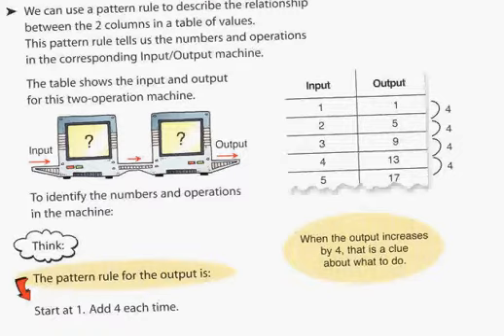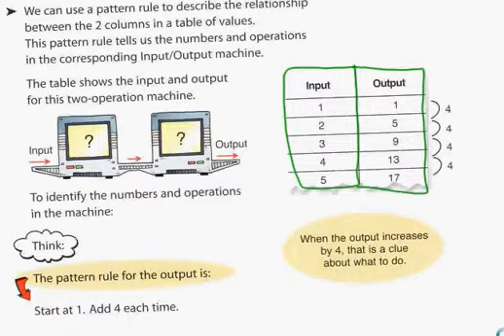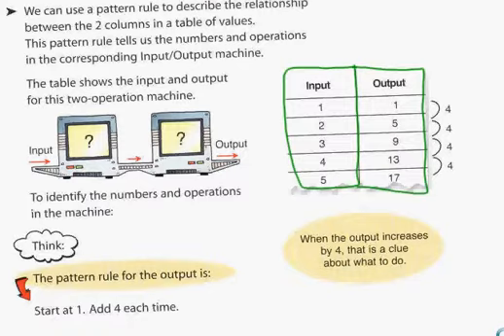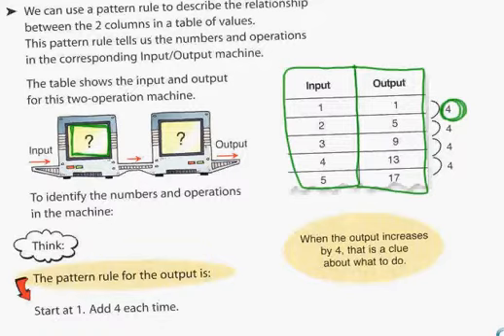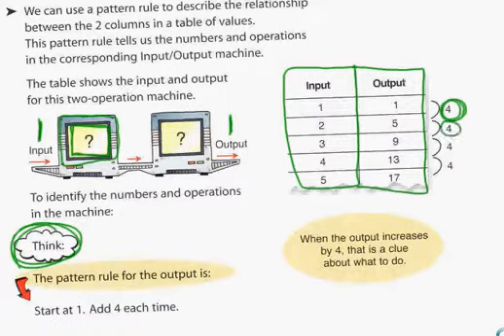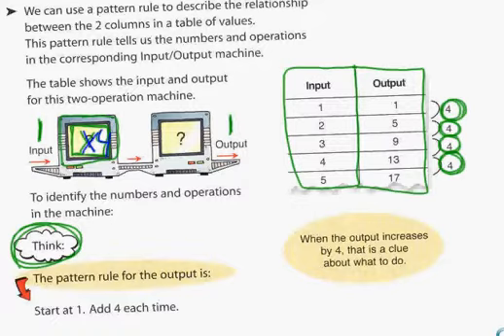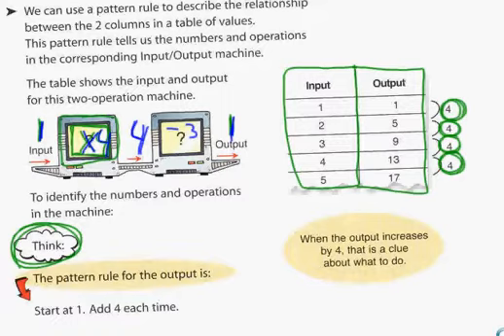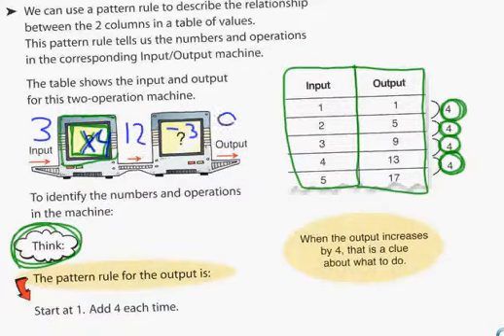Math 6 Unit 1 Lesson 2 video 4